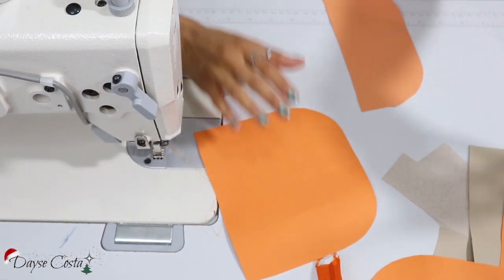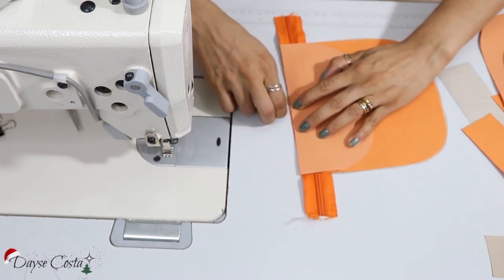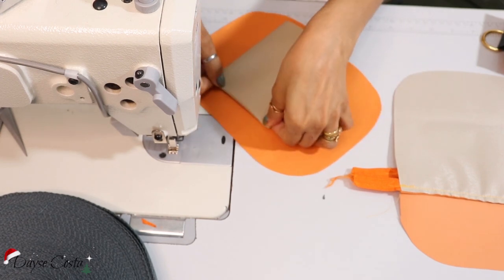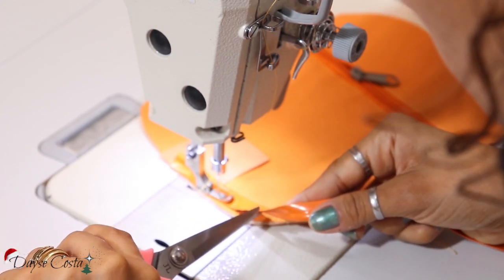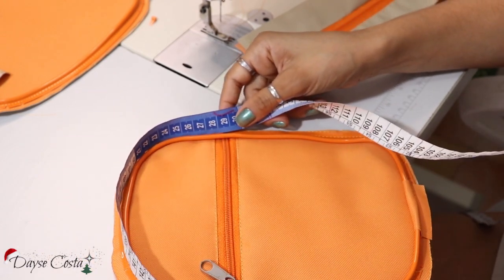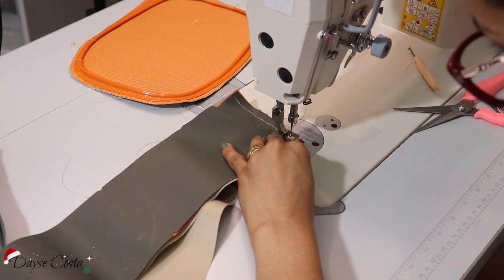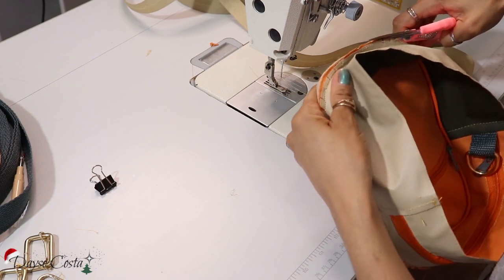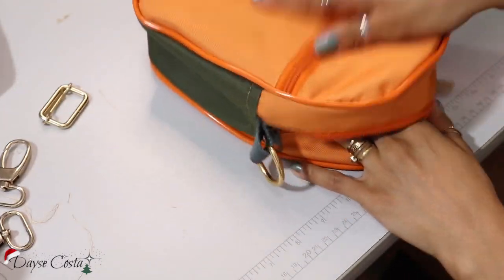DIY SHOULDER BAG \ Bolsa de Ombro | Dayse Costa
Para fechar mais uma semana do nosso especial fim de ano, vamos aprender a fazer uma shoulder bag, também conhecida como bolsa de ombro, bolsa transversal, bolsa tiracolo...nome não falta rs
Usei nylon 600 que também é conhecido como duratran, um material impermeável que é excelente para dar estrutura e proteger sua bolsa de água. Além do bagum que usei para forro mas que você pode usar um failet ou tafetá para foto.